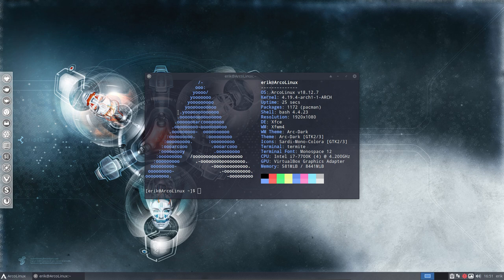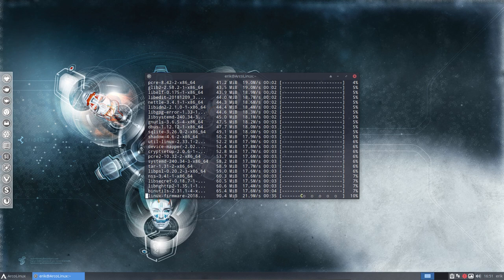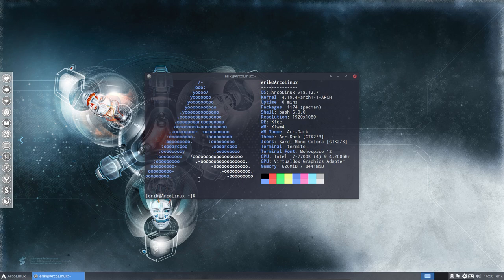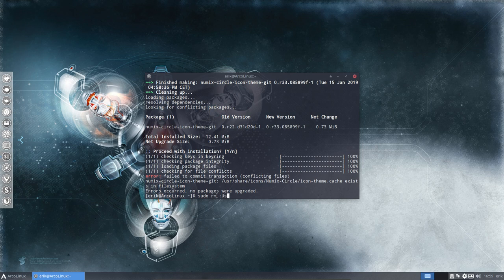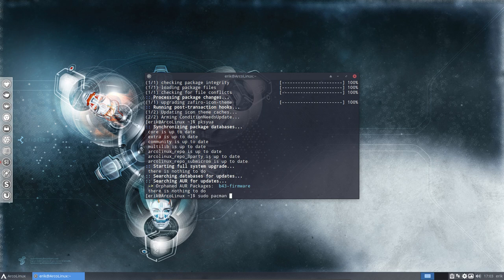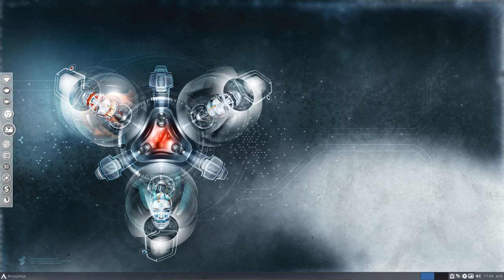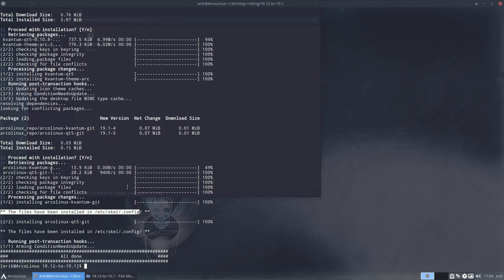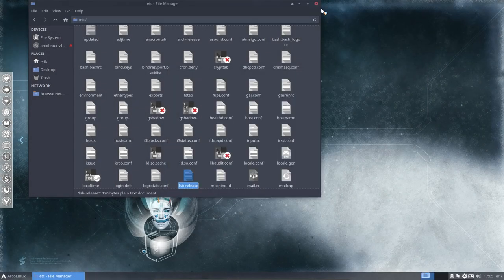ArcoLinux : 764 quick and easy way to keep rolling - 4 commands - from 18.12 to 19.1